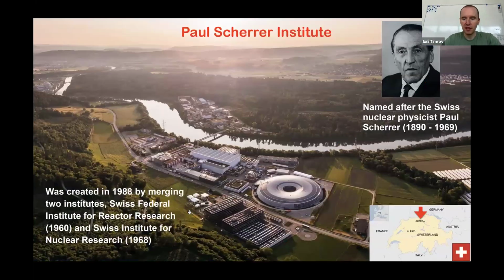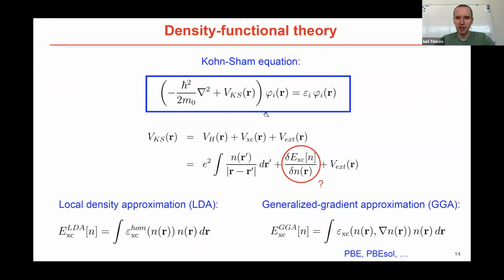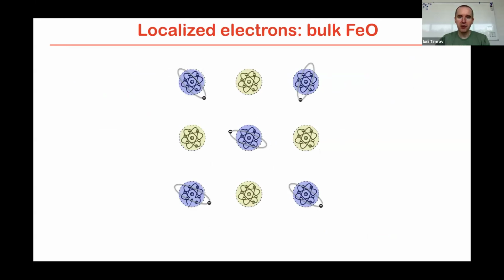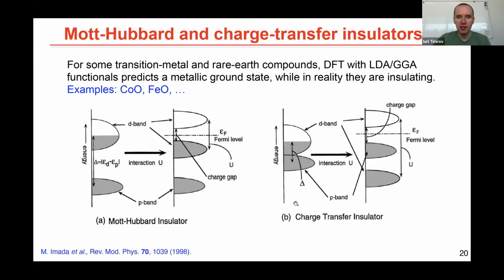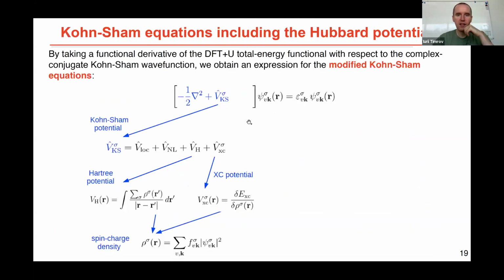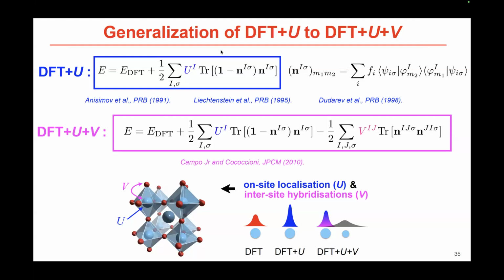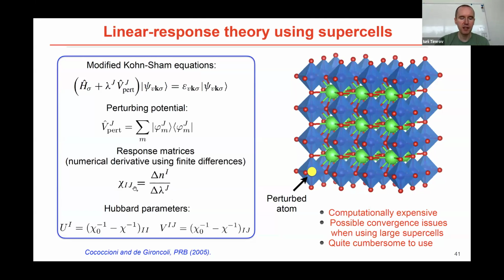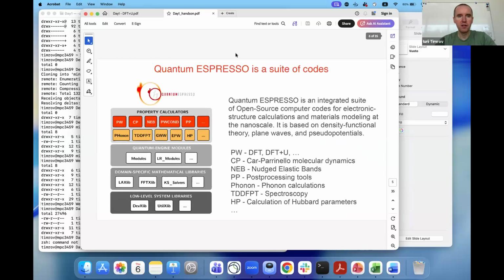PWF II Sudan | Advanced Exchange Correlation | Dr. Iurii Timrov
Advanced Exchange–Correlation Functionals

Welcome to another lecture from the PWF II Sudan – Density Functional Theory (DFT) Methods & Applications Workshop, organized by the Photon Centre in collaboration with ICTP – Physics Without Frontiers (PWF).

In this advanced lecture, Dr. Iurii Timrov explores the theory and practical application of exchange–correlation (XC) functionals, one of the most important components of Density Functional Theory. The session discusses the evolution of XC approximations—from Local Density Approximation (LDA) and Generalized Gradient Approximation (GGA) to meta-GGA, hybrid functionals, and other advanced approaches—highlighting their impact on the accuracy of electronic structure calculations.

This lecture provides participants with a deeper understanding of how the choice of exchange–correlation functional influences the prediction of structural, electronic, and magnetic properties in first-principles simulations.

Speaker

Dr. Iurii Timrov

Workshop

PWF II Sudan – DFT Methods & Applications Workshop

Organized by the Photon Centre in collaboration with ICTP – Physics Without Frontiers (PWF).